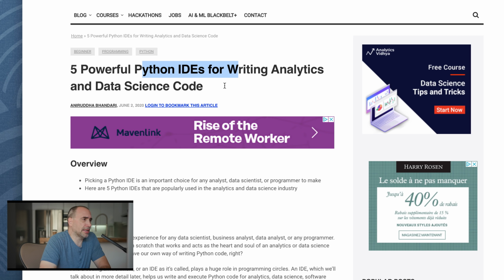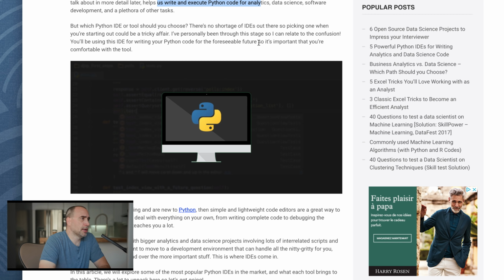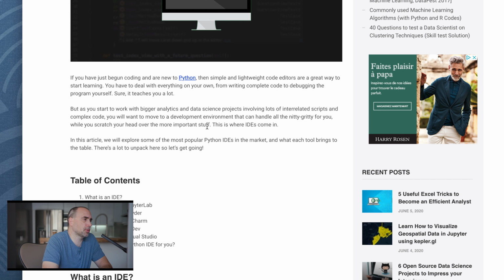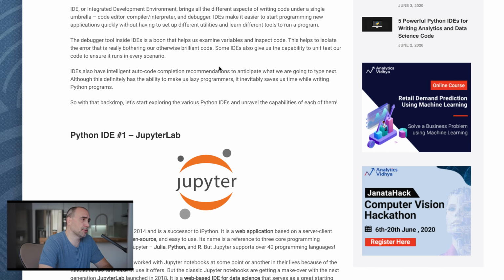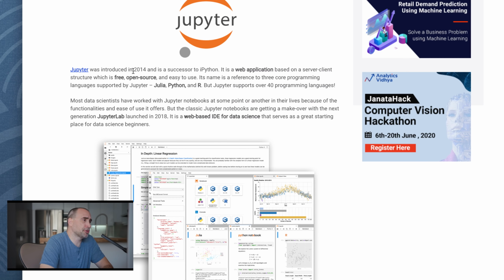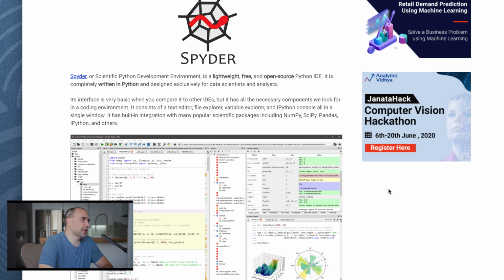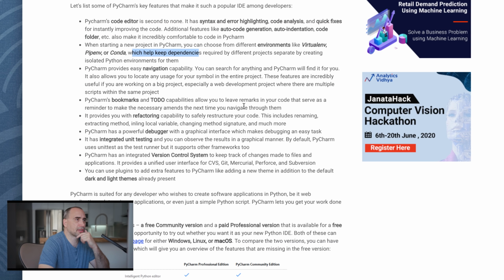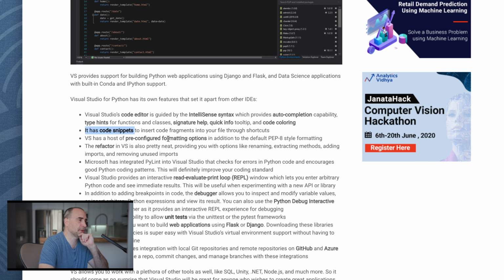The Top 5 Python IDEs in 2020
Let's look at the top 5 Python IDEs in 2020 ... which is best for you?

The IDEs talked about:

Python IDE #1 – JupyterLab
Python IDE #2 – Spyder
Python IDE #3 – PyCharm
Python IDE #4 – PyDev
Python IDE #5 – Visual Studio

Sign up to my Need2Nerd Newsletter for exclusive nerd content that everyone loves

Thanks!
Stef